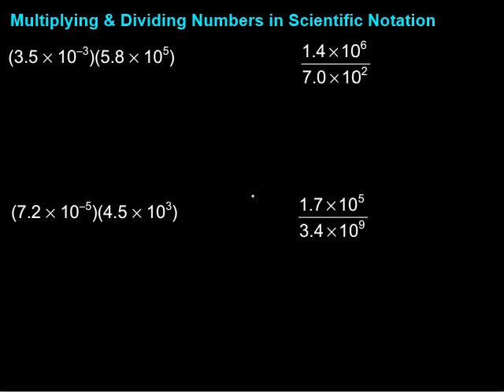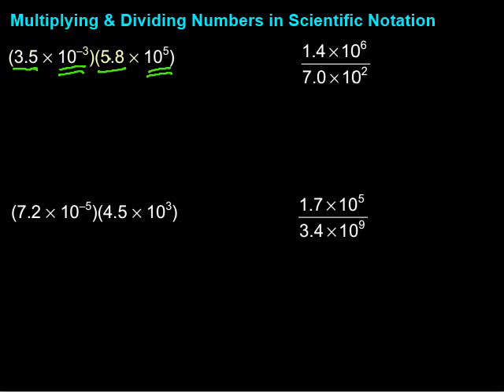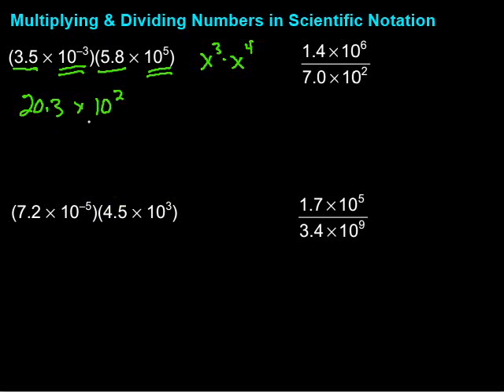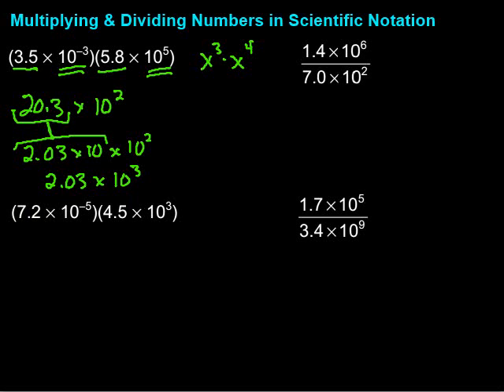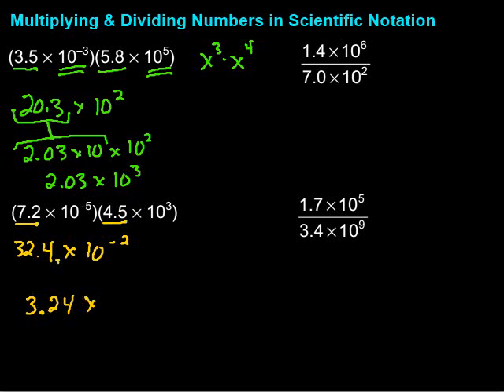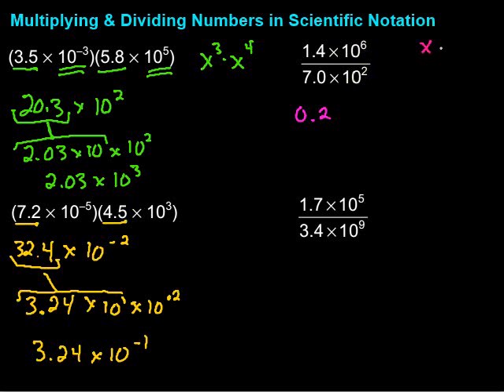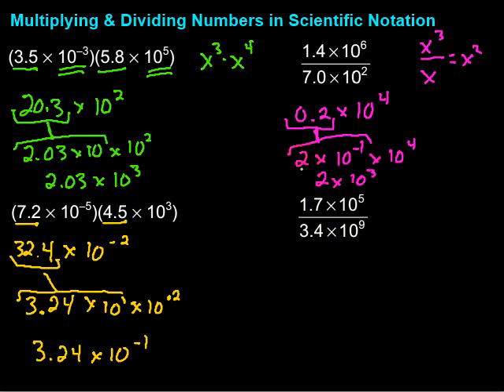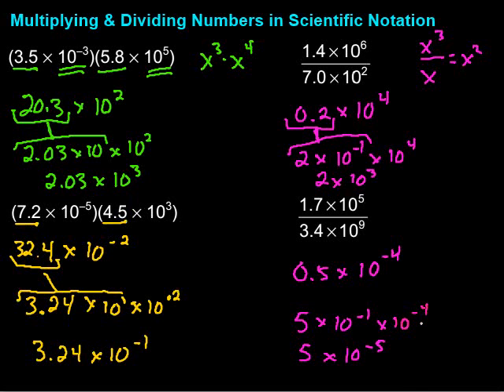Multiplying & Dividing Numbers in Scientific Notation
This video looks at multiplying and dividing numbers that are written in scientific notation.  It includes four examples.